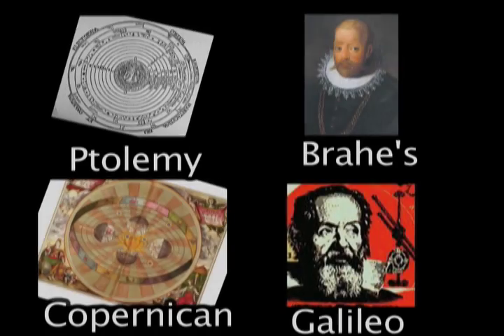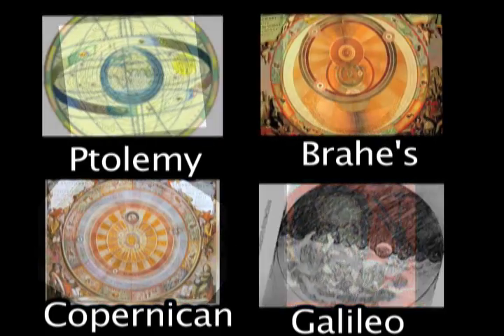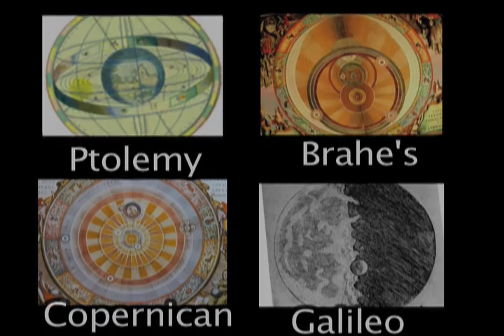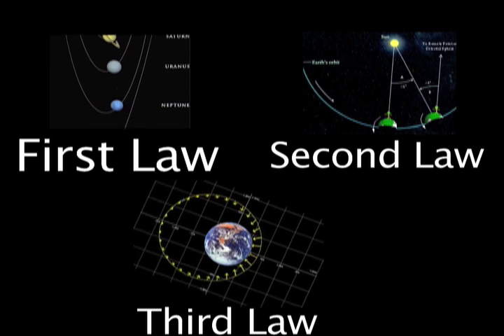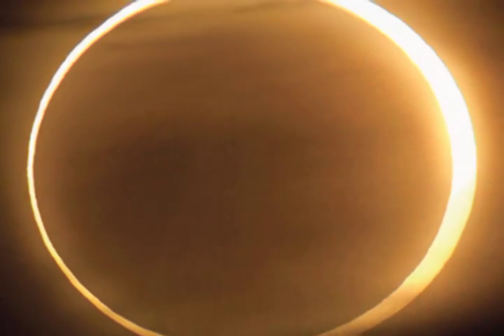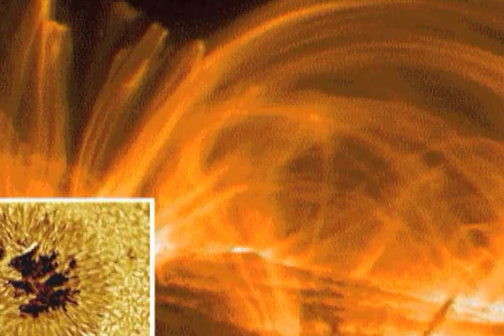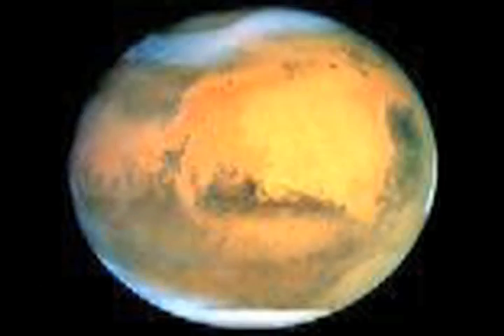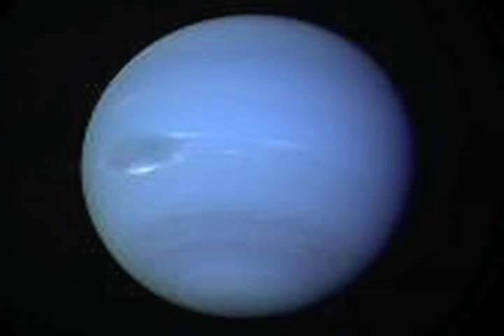Ideas About The Solar System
This was another science project. This was done about one week ago, but I haven't posted it because I don't want my classmates to see it. The teacher is going to show it someday. I just think I should show it to you. I hope you enjoy.